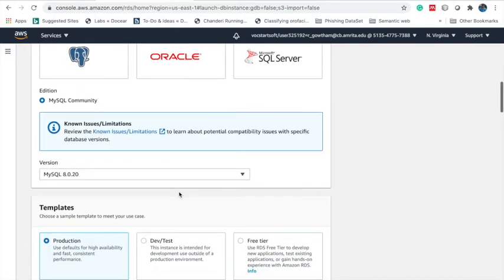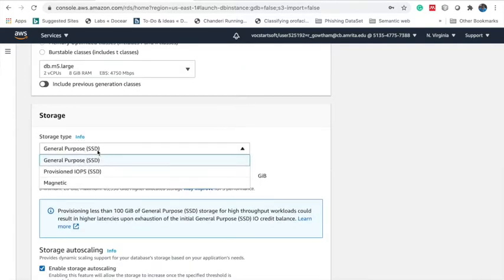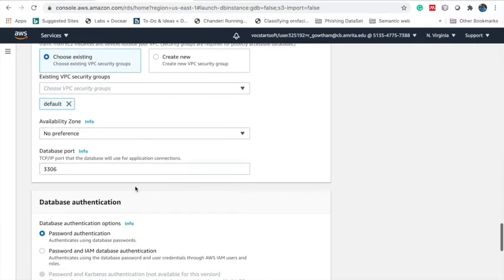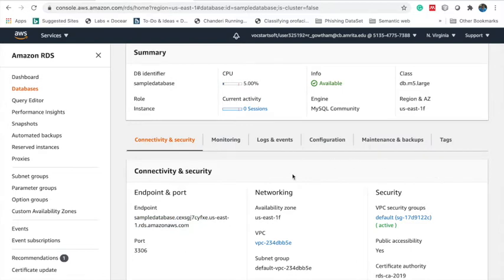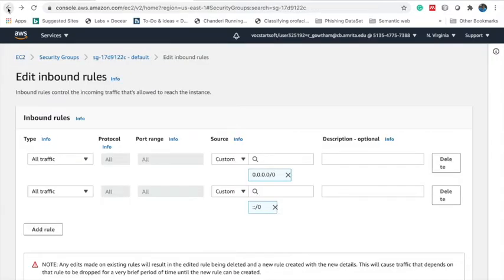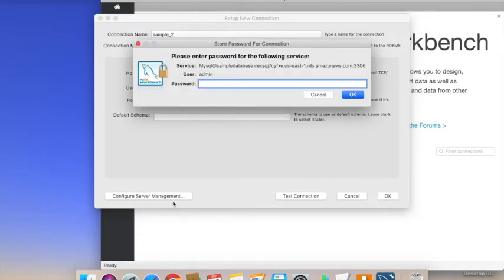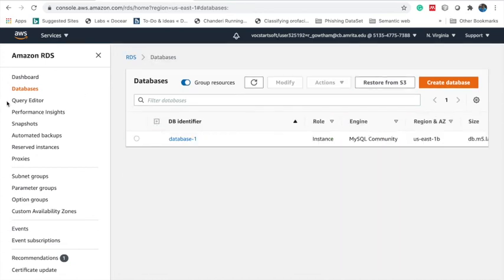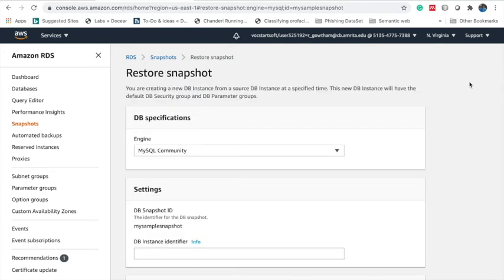AWS RDS - AWS Educate Account